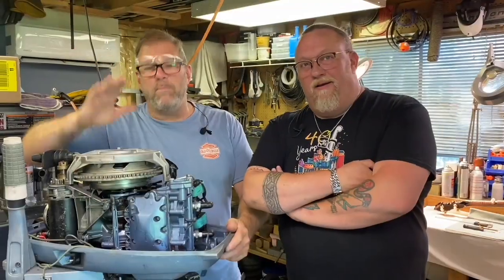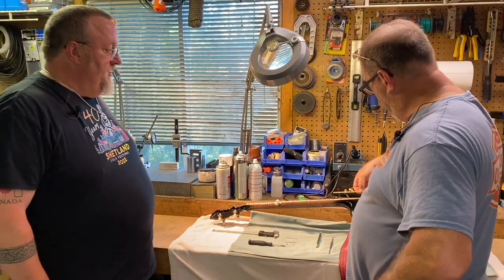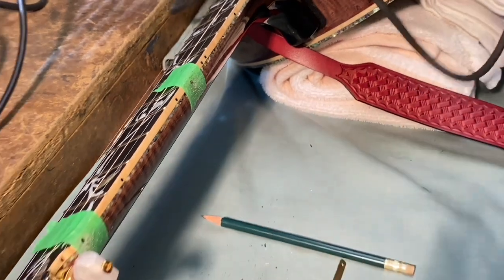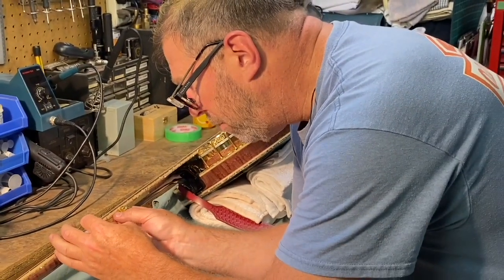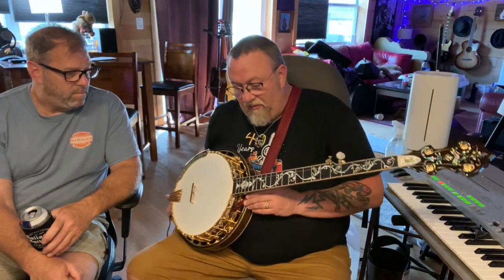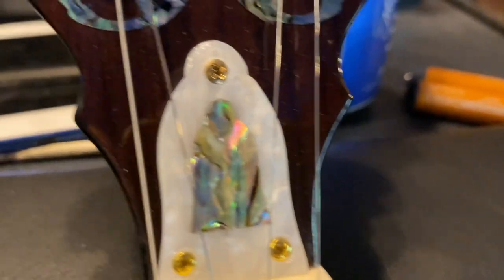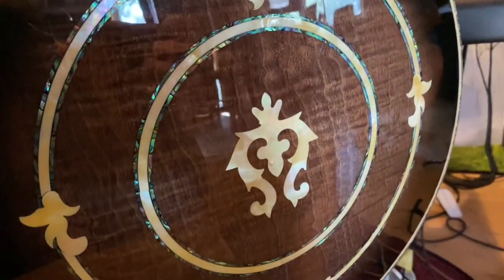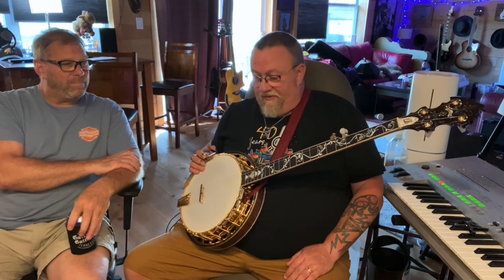GSWJ - JP Reviews the Amazing OB 300 Banjo by Gold Tone!